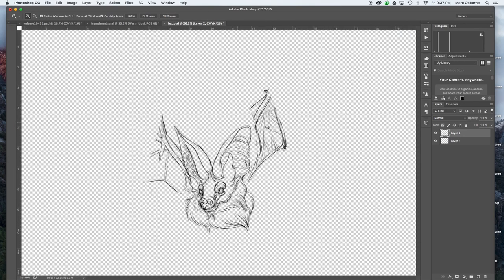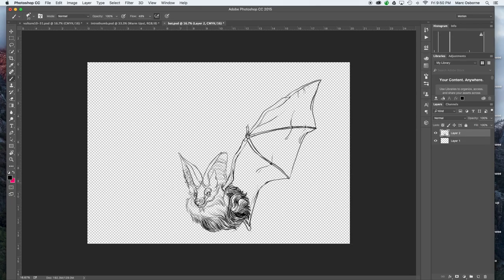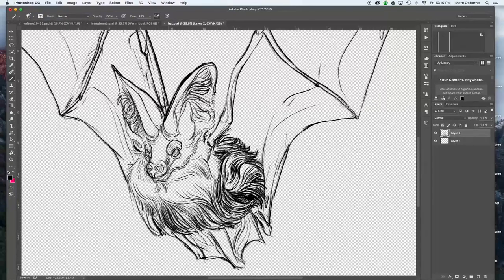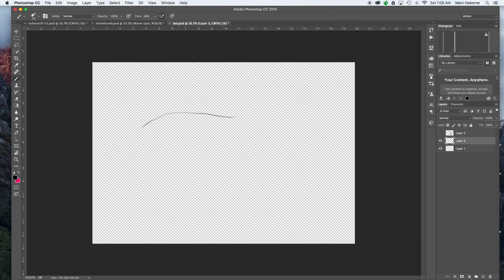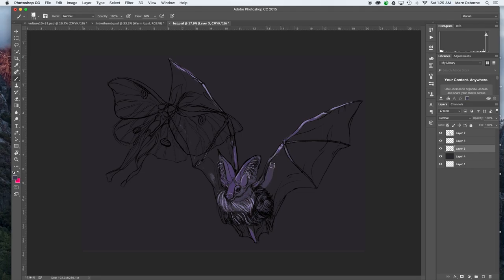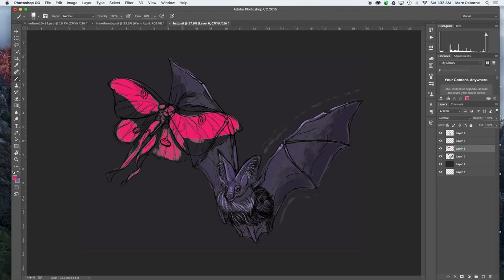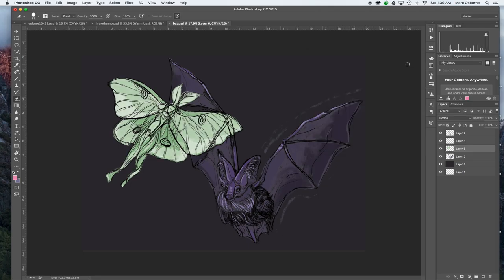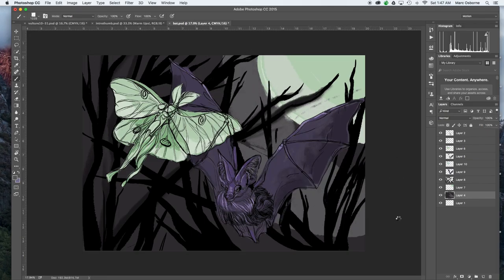The Third Illustration Ep.2 - Luna Moths and Long-Eared Bats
Come along with and draw a luna moth and long-eared brown bat. Learn a couple facts about bats and moths and follow along! Part 2 coming soon!